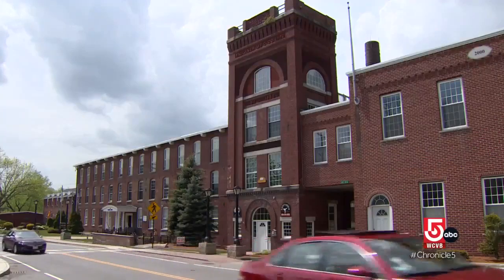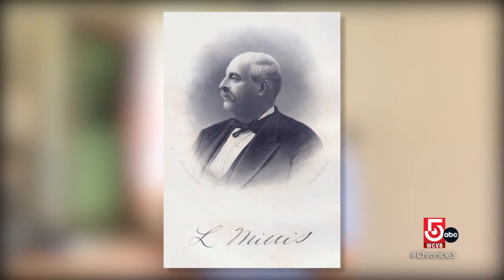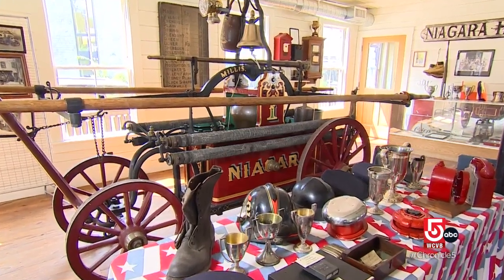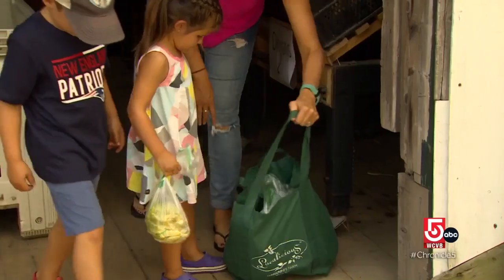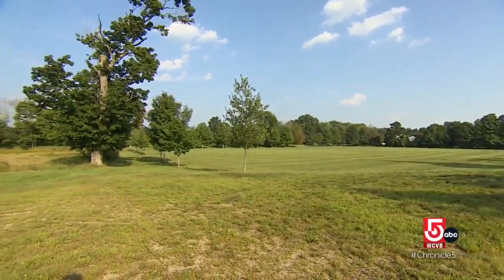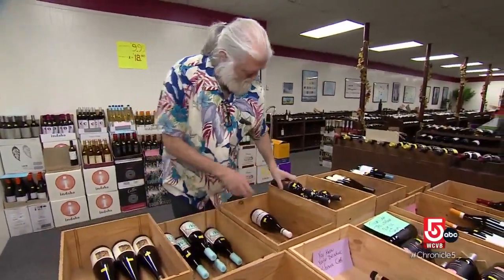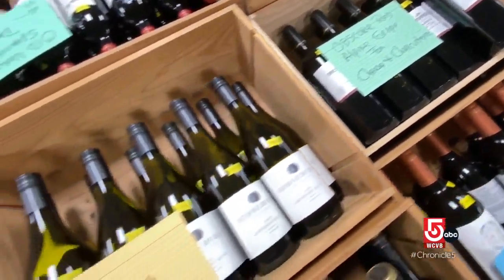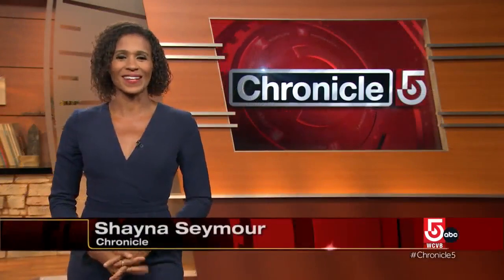Exploring historic sites, community spaces, and small businesses in metrowest town of Millis, Mas...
Exploring historic sites, community spaces, and small businesses in metrowest town of Millis, Massachusetts